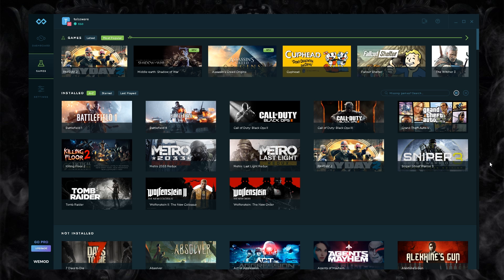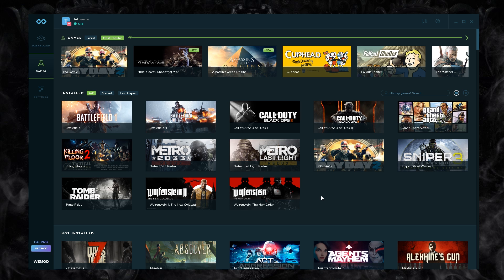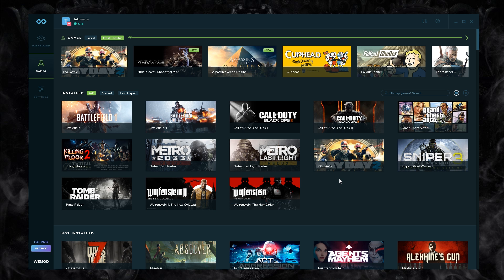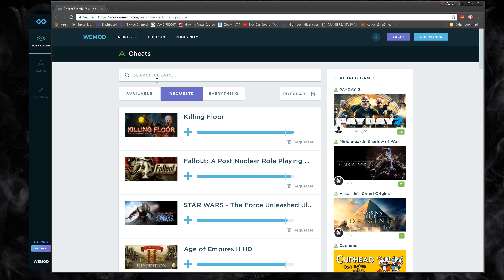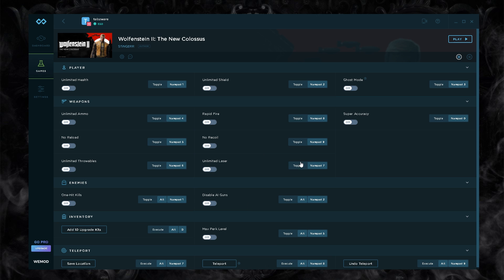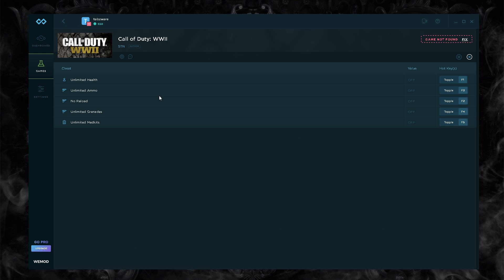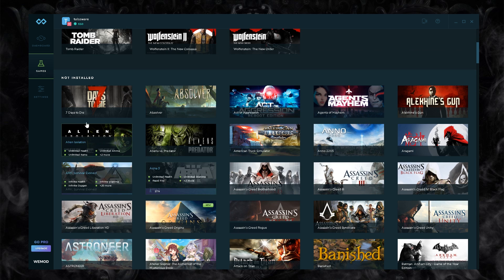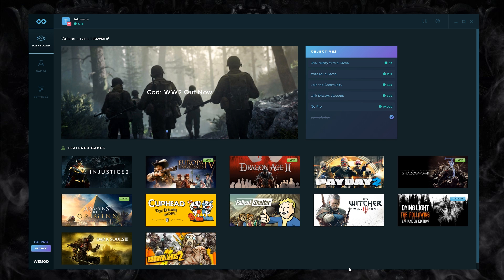HOW TO MOD IN EVERY GAME 100% FREE!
The Build has a 980Ti Dedicated PhysX card.

⚡️Music is made by Monstercat/NCS/Epoxy⚡️